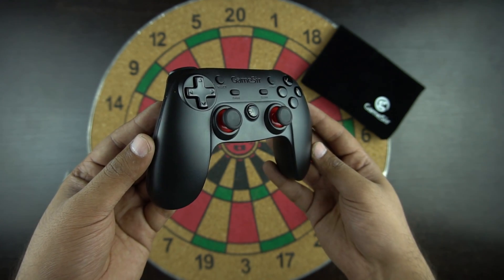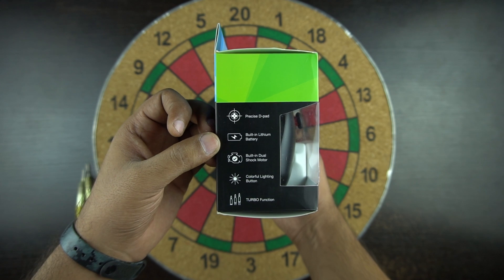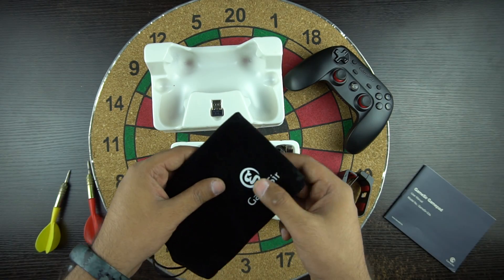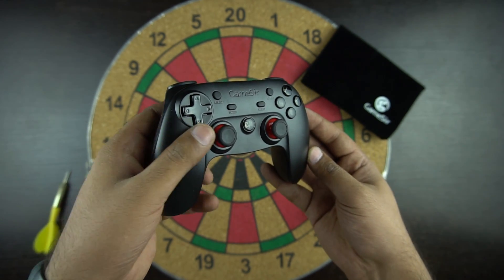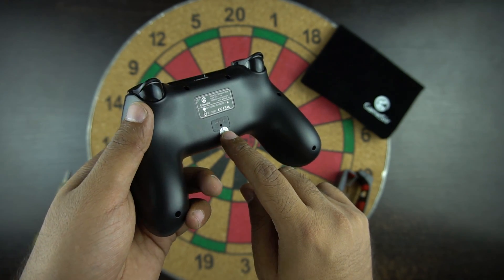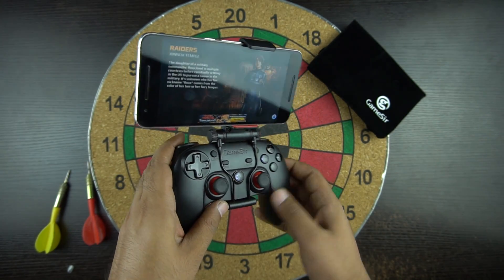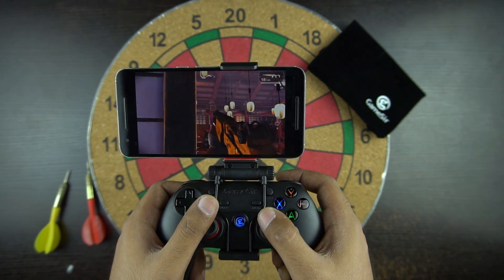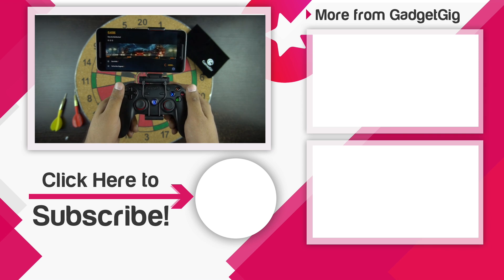GameSir G3s Bluetooth Gaming Controller (Gamepad) for Android/PC/PS3 - Unboxing & Overview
When it comes to serious gaming touchscreen of your phone always isn’t a good option. Today we have a controller GameSir G3s  which connects to your phone and make your gaming experience better.

With the GameSir gaming controller you can play games on your smartphone like a pro.

If you have any questions or queries drop them in comments section below.